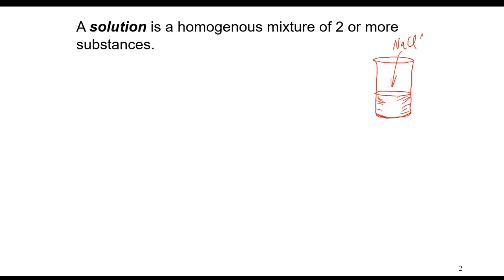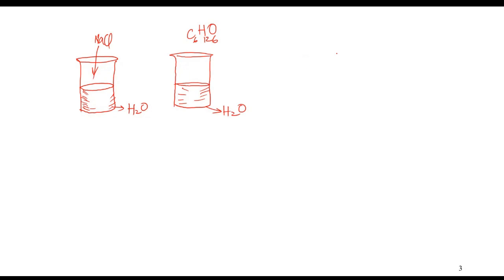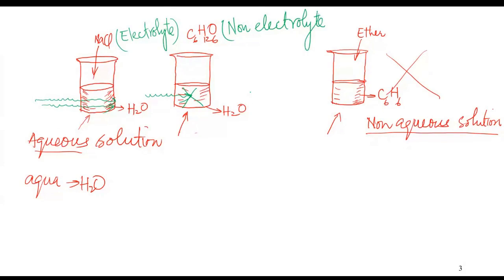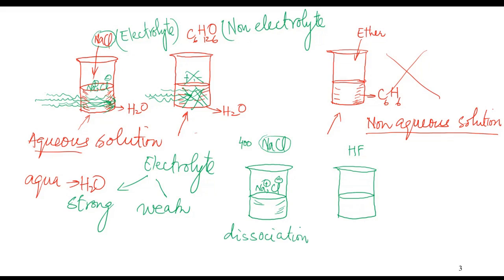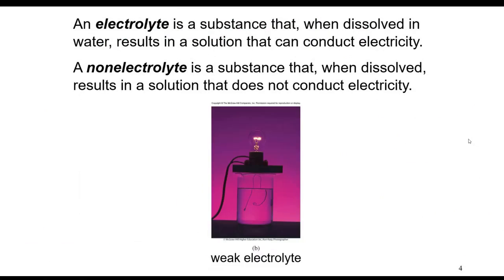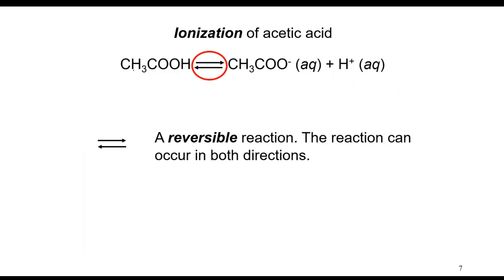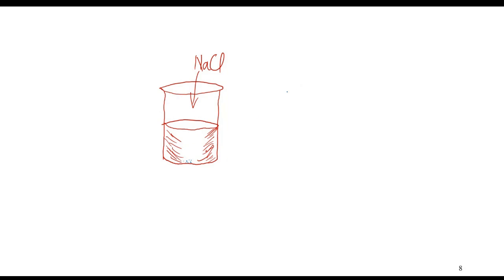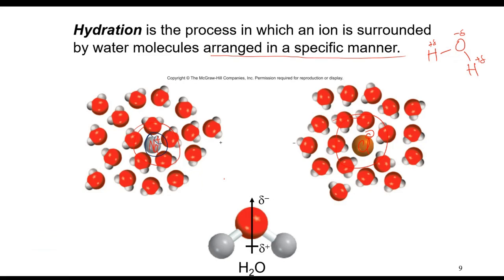What Are Electrolytes?| Identifying Strong Electrolytes, Weak Electrolytes, and Nonelectrolytes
This chemistry video tutorial explains how to identify weak electrolytes, strong electrolytes, and nonelectrolytes.  Strong electrolytes including strong acids and bases as well as soluble ionic compounds that ionize completely in solution.  Weak electrolytes include weak acids and bases and insoluble ionic compounds that ionizes partially in aqueous solution.  Nonelectrolytes may be soluble in water but they do not ionize.  Sugar and alcohol mixed with water are common nonelectrolytes that do not conduct electricity.